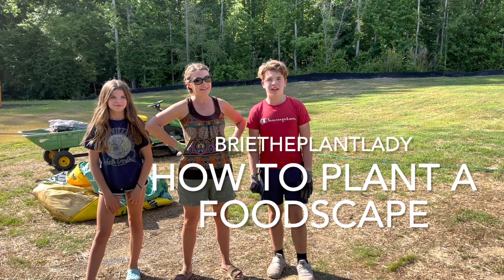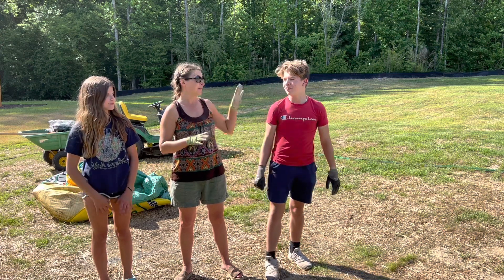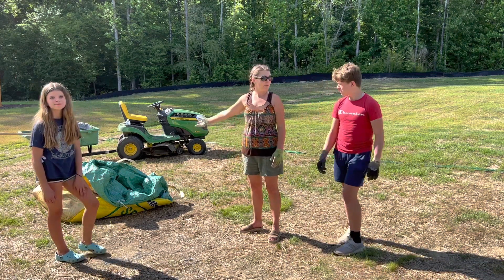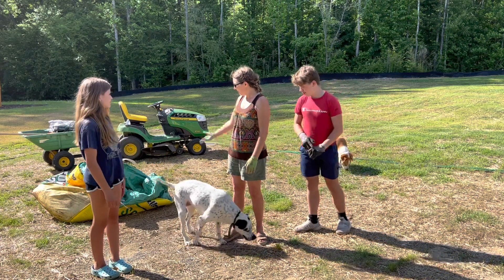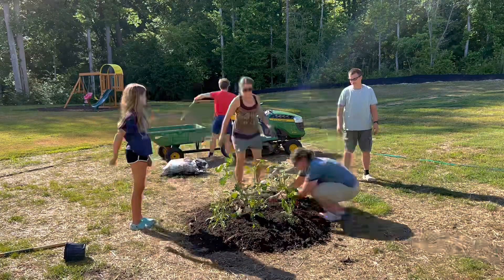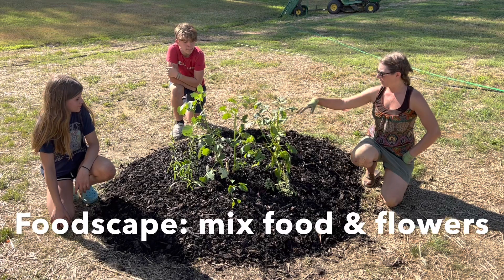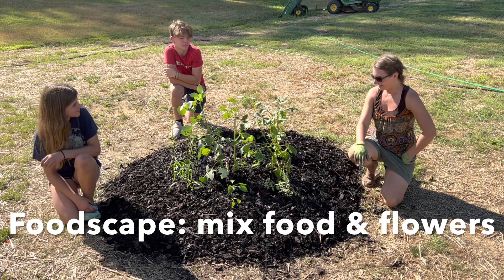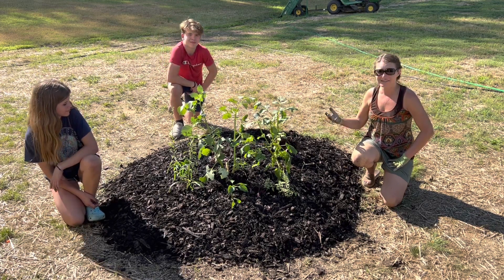How to plant a foodscape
New subdivisions are an ideal place to foodscape. The full sun is a great opportunity to mix food and flowers together. As you can see, Aidan & Abby’s new house has NO landscaping and the soil is terrible. Using Soil3 we create a simple foodscape that will be beautiful & bountiful.